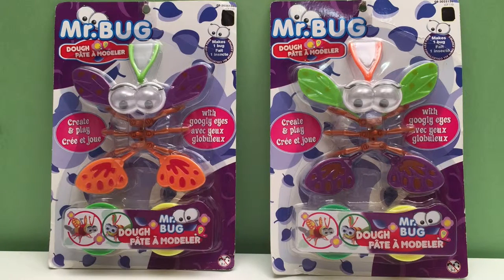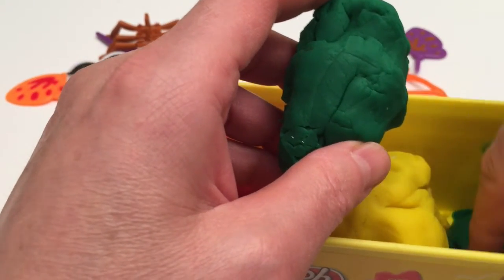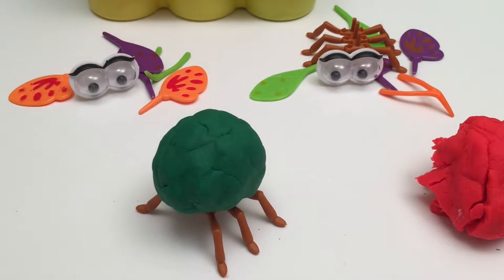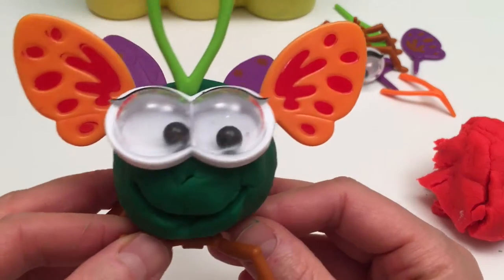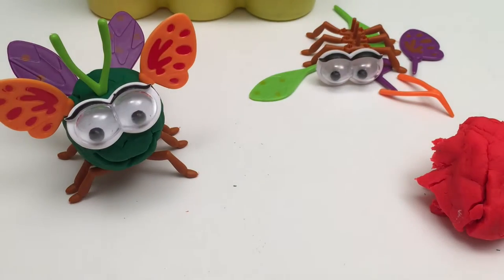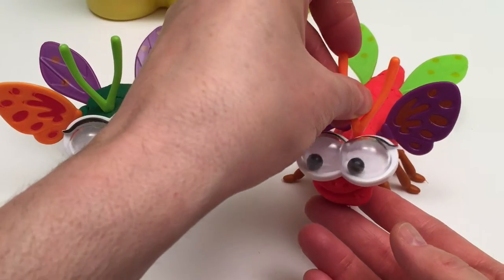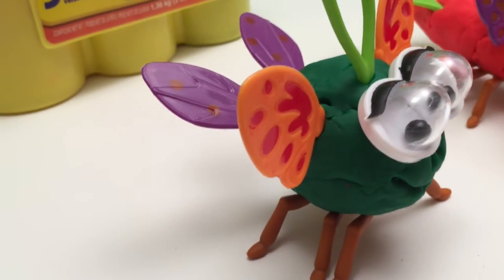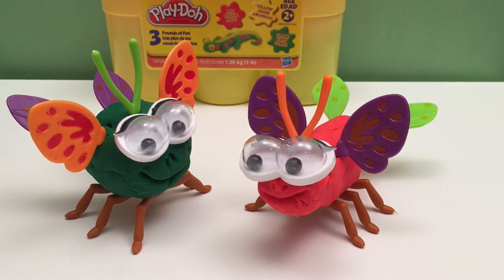PLAY-DOH INSECTS Mr. Bug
Hi guys! Today we have 2 sets of Mr. Bug make you own bug kit. Each set comes with all the bug pieces from legs to wings to eyes to antennas. They also come with modelling clay to make the bodies. I decided to use Play0Doh so I could make bigger bodies and it worked great! You can use your imagination to create your own style of bug from big and fat to long and thin or even spiky and twisty. Then you can play with them and have a fun filled afternoon of bug heaven!

All toys, books and games are bought NEW from Walmart, Target, Disney Store, Toys R Us and Amazon.